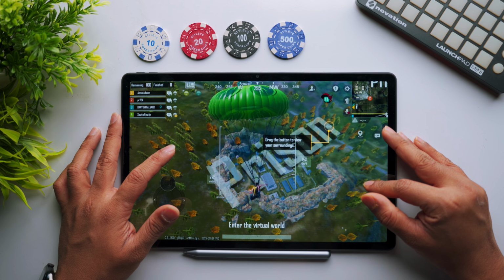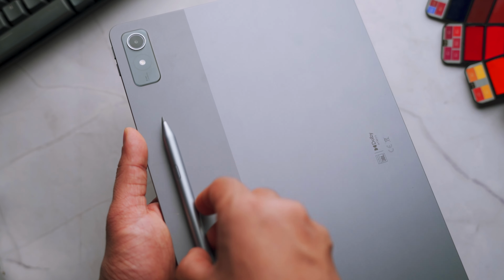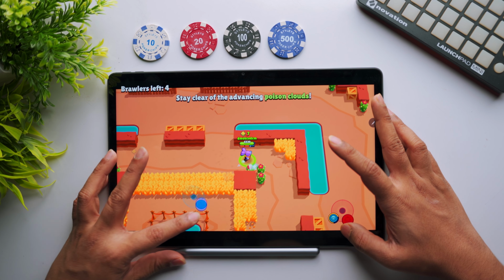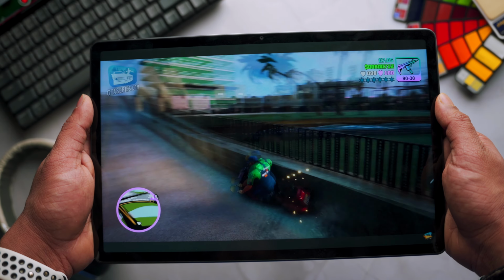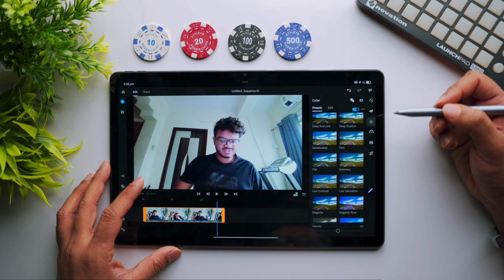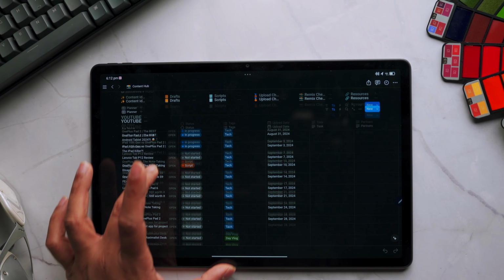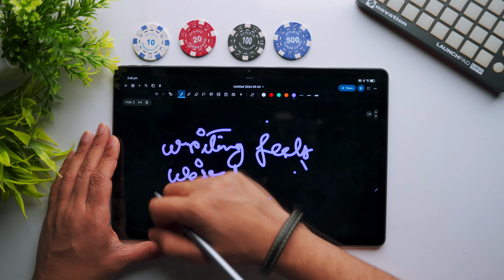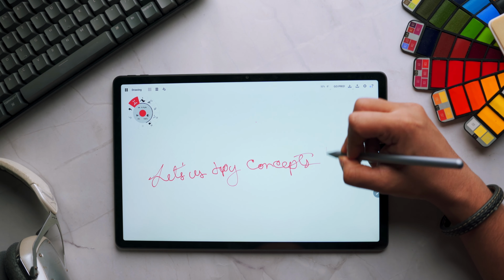Massive Display on a Budget? 🤯📱 | Lenovo Tab P12 Review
Lenovo Tab P12 Review | Massive Display on a Budget? 🤯📱

Today, we're diving deep into the Lenovo Tab P12, a tablet that's making waves in the budget segment. Is it truly the king of budget tablets? We'll explore its design, performance, battery life, and unique features to find out. Whether you're a student, a professional, or just someone looking for an affordable yet powerful tablet, this review has got you covered. 🌟📱👑

PRODUCTS:
📱 Lenovo Tab P12